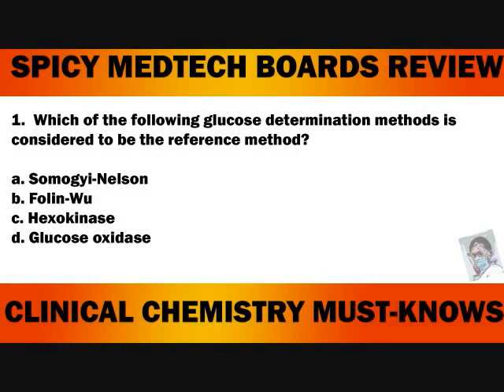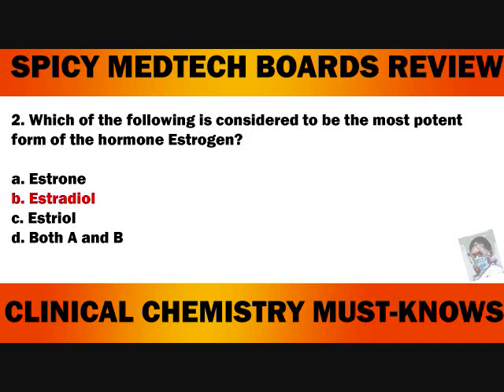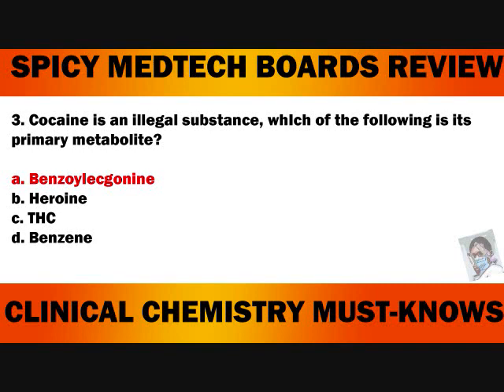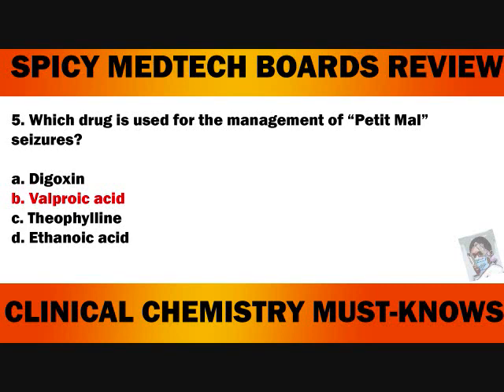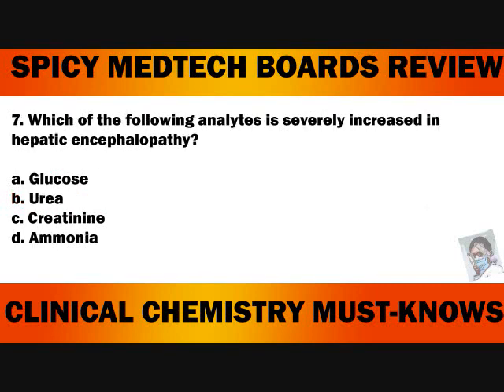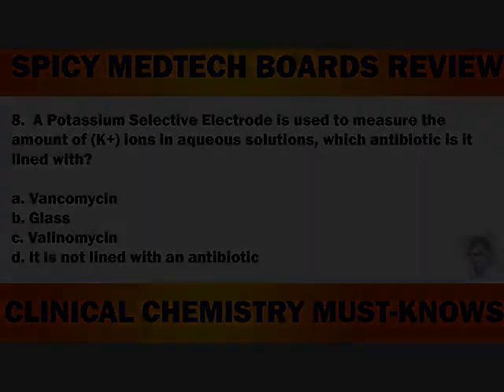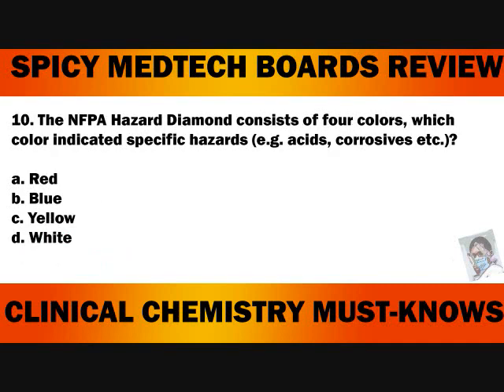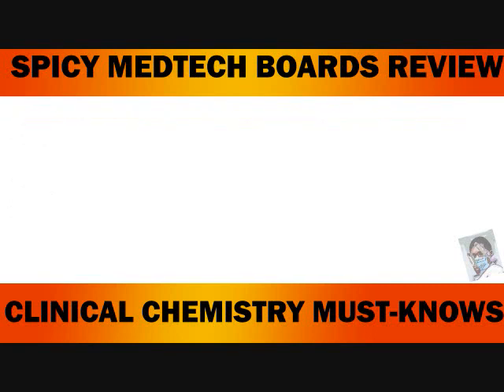Medical Technology Board Exam Clinical Chemistry Recalls and Must-Knows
Board exam reviews and recalls for Clinical Chemistry!